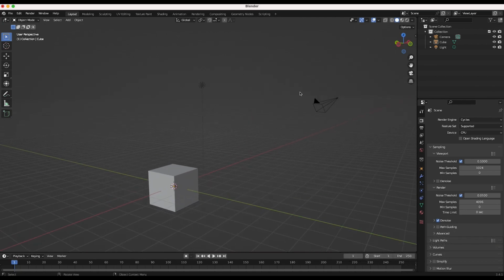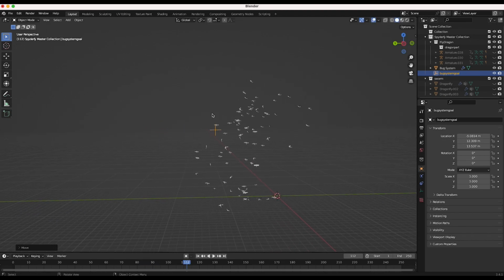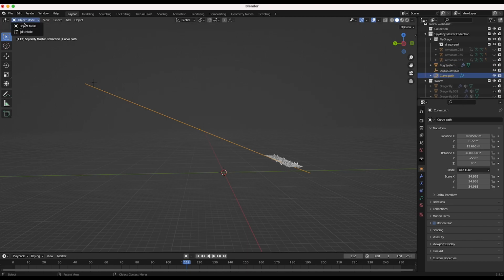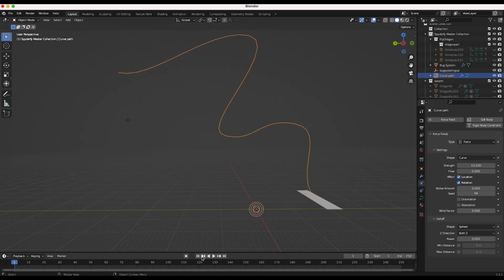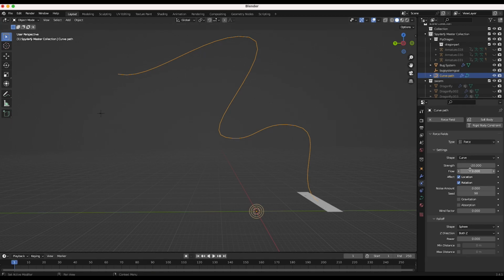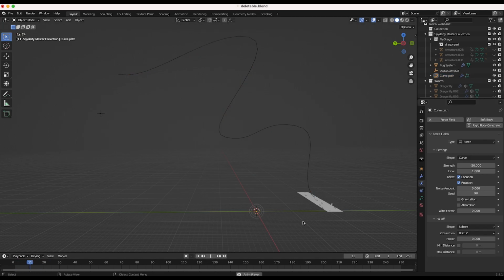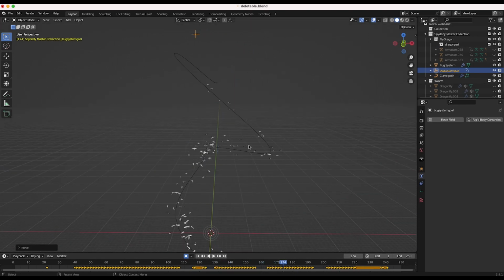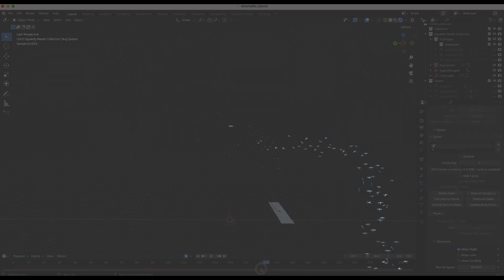Animate Particles Along Curves: Blender Tutorial Ft. Spyderfy Add-on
Hey everyone! In this tutorial we show how you can get particles to follow along a curve in Blender 3d using basic force fields and bezier curves. By using this technique you can control particles while also keeping their organic movement. More full Blender tutorials coming soon! Enjoy and let us know what VFX tutorials you want to learn next!